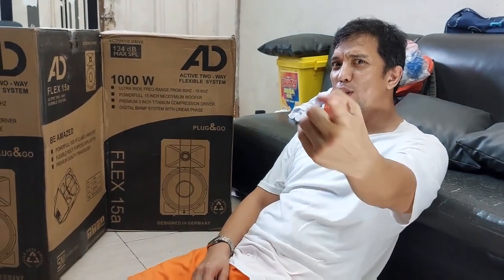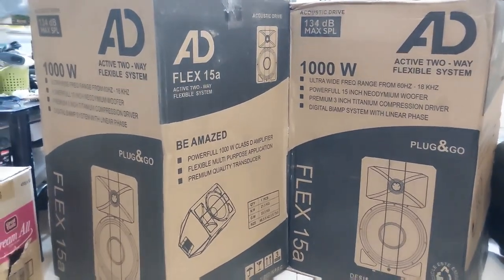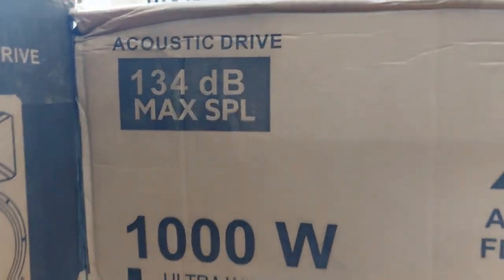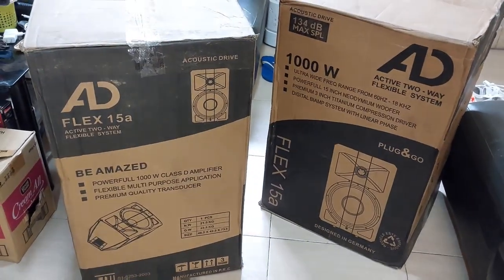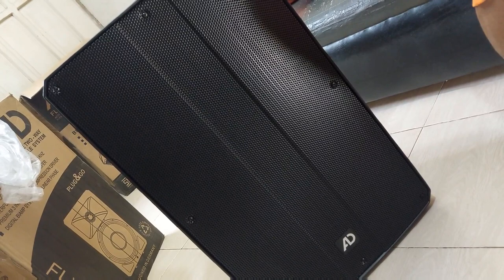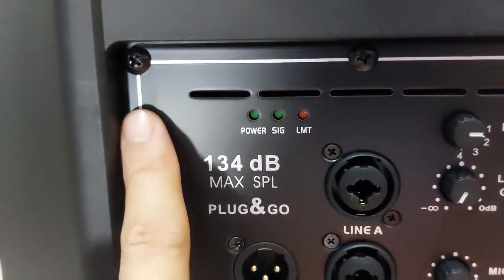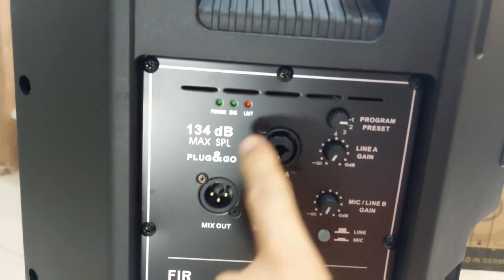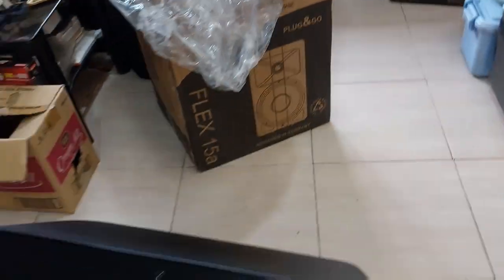Accoustic Drive AD Flex15a | 15 inches active speaker system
these are the toys for me and my son that we'll be using for our DJ gigs.

equipments: Accoustic Drive AD Flex15a